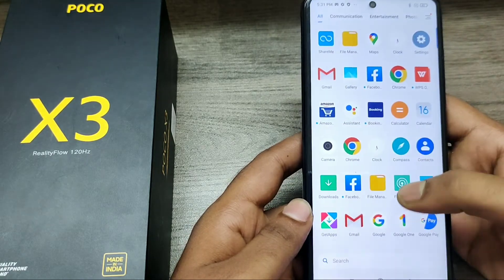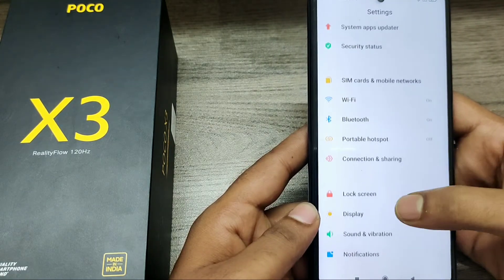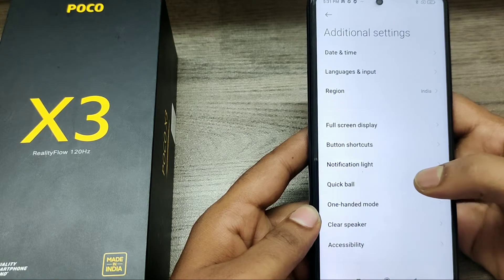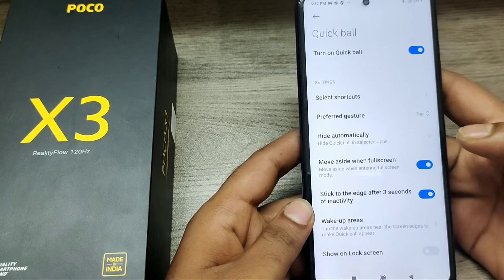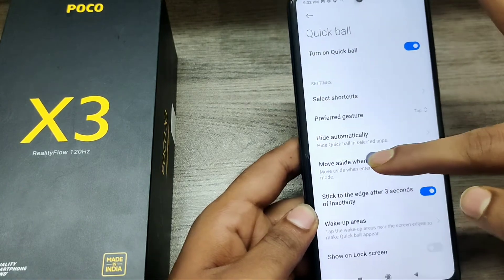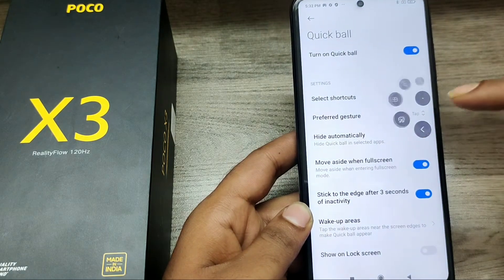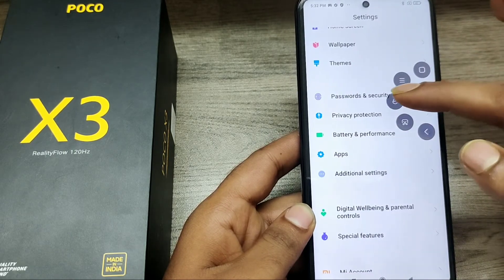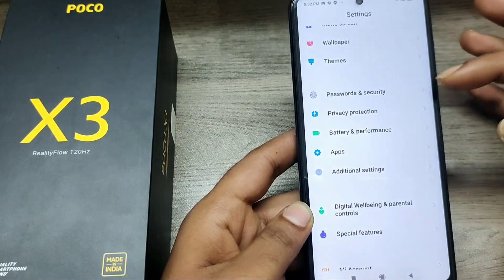How to set Quick ball or Easy touch in POCO X3,POCO X2,POCO X3 pro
In today's video i am going to show How to set Quick ball or Easy touch in POCO X3 phone full guide watch full video for acqurecy. unless you have to face a problem..